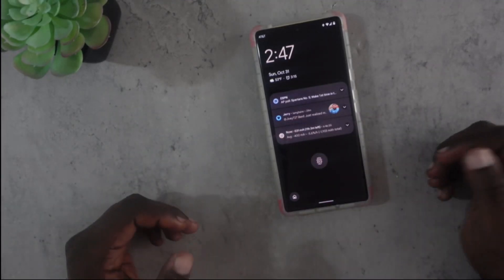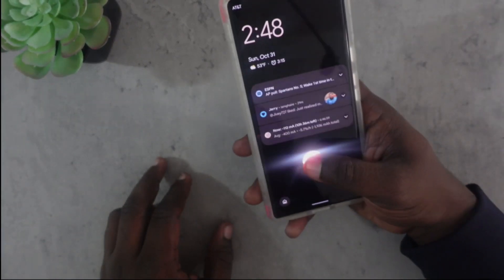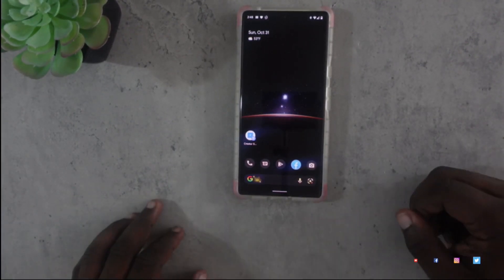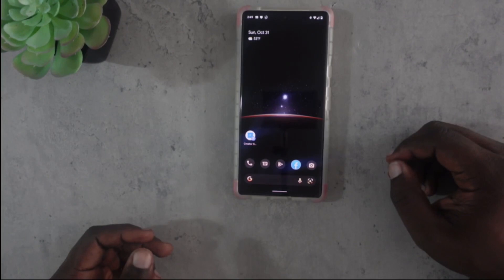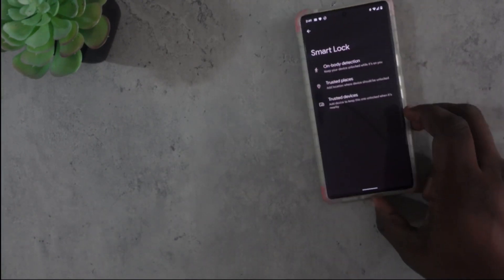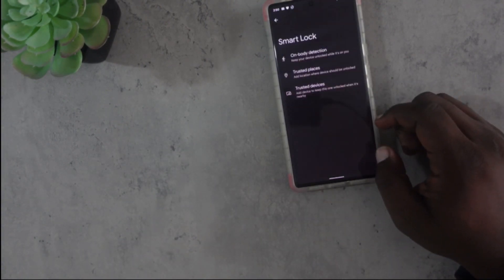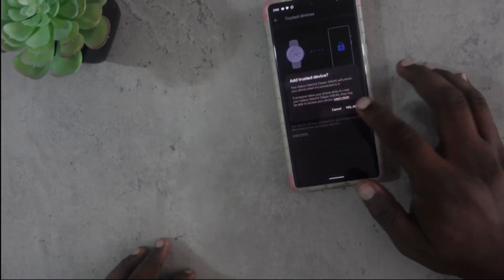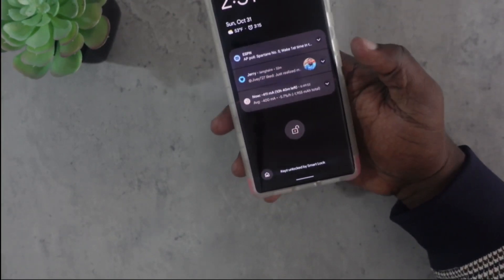How to get around the Pixel 6/Pixel 6 Pro Fingerprint Issue - Smart Lock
On this video I will be showing you a great way to still keep your phone secure without using the fingerprint scanner on the Pixel 6 Pro.

Desk Tripod
Standing Tripod